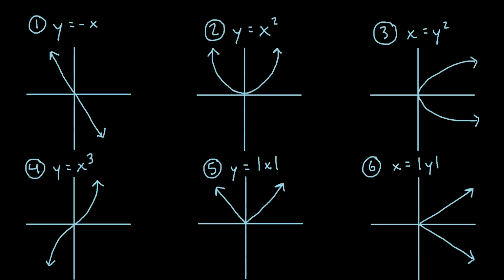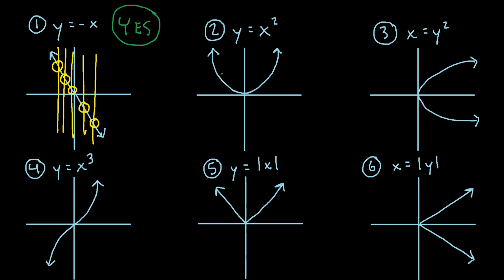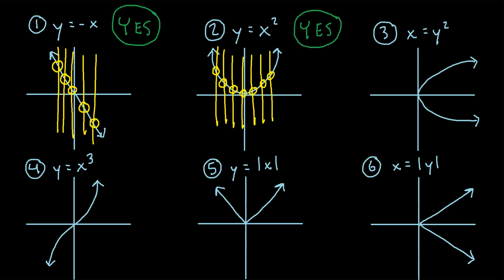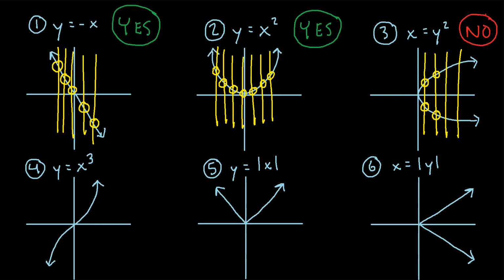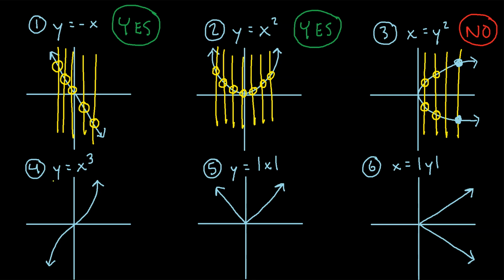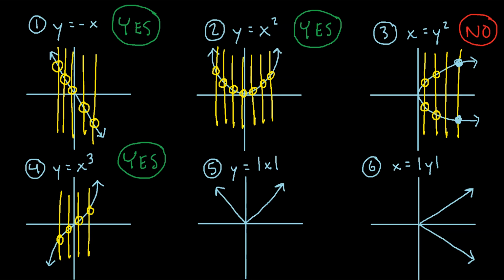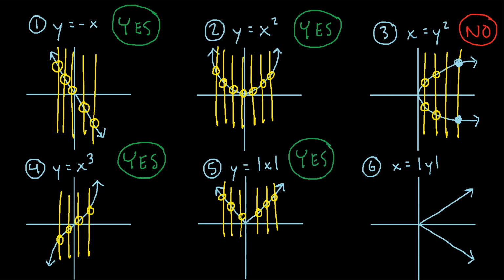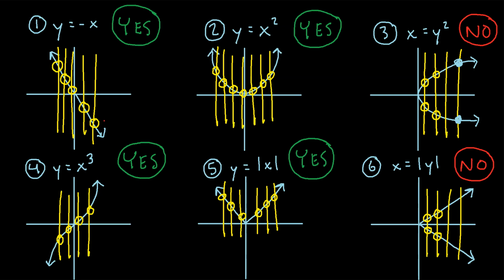Vertical Line Test - Does the Graph Represent a Function?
In this video I explain how to use the vertical line test to determine if a graph represents a function, including several examples.